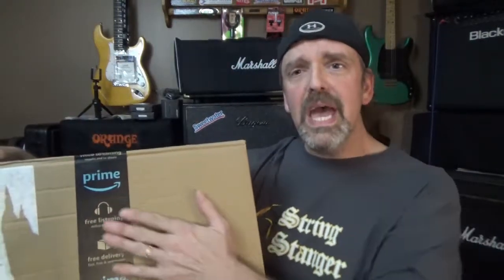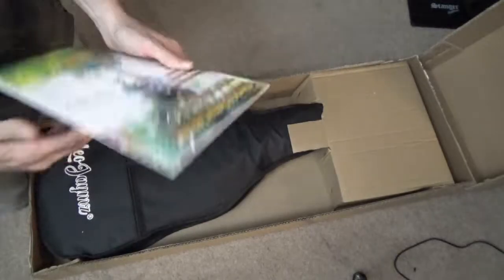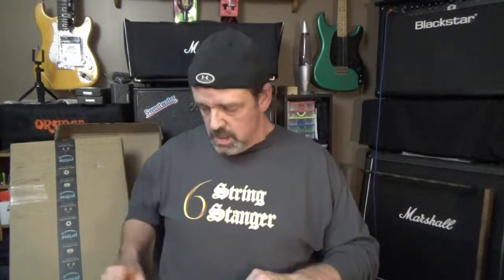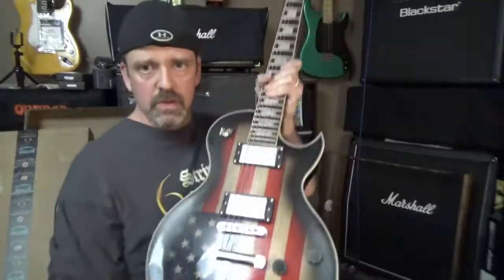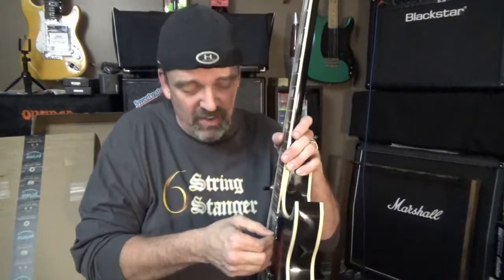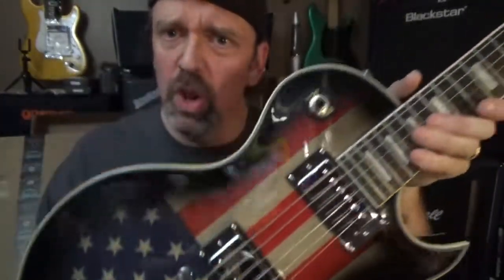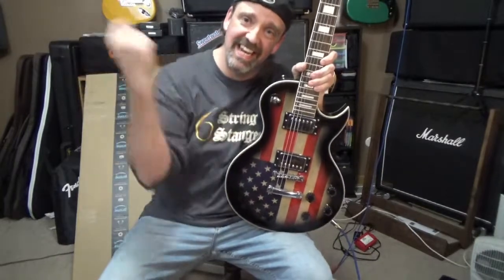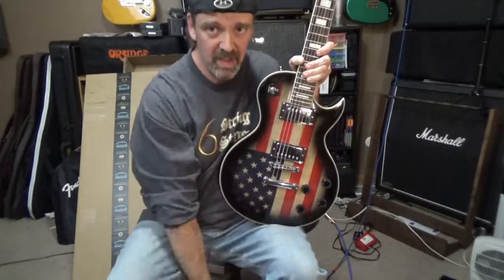WOW!! Leo Jaymz Single Cut Deluxe "America The Beautiful"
Hey what's up guys, Dave from 6StringStanger here again with another video! Hope you like the content.

All Donations will go back into the Channel for future videos such as more DIY Projects and Demos of Music gear.